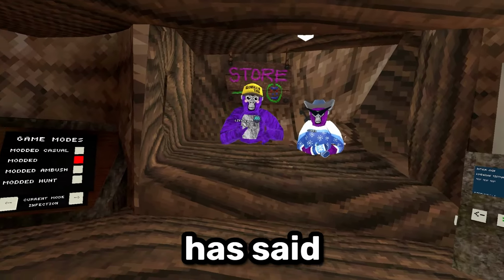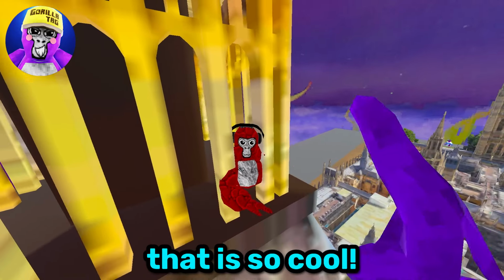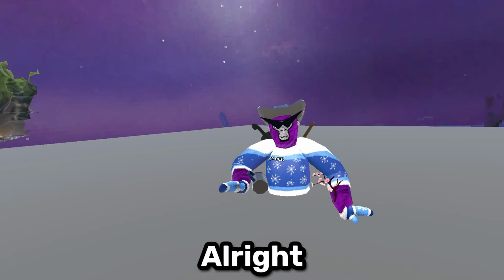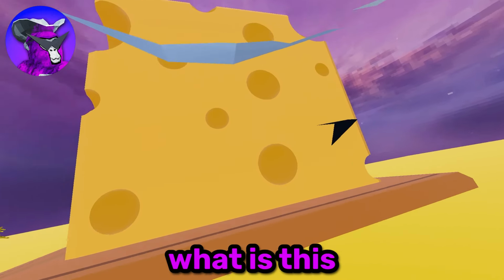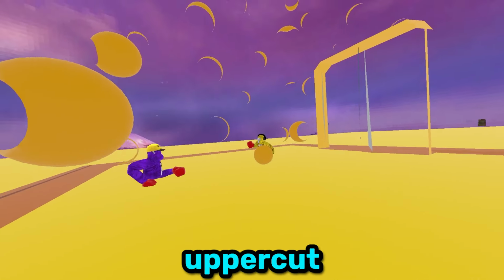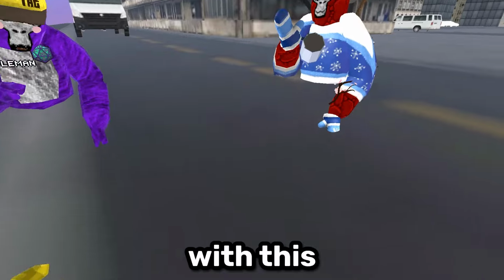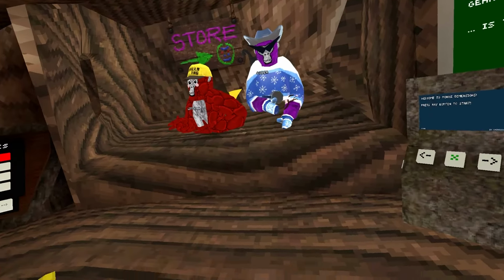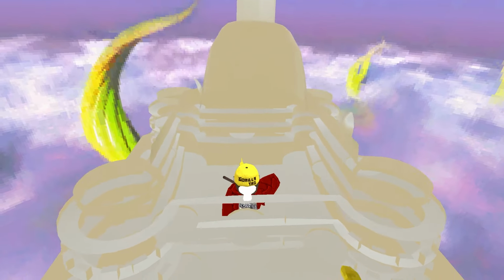I put your CRAZIEST ideas into Gorilla Tag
SUBSCIBE PLEASE TRYNA HIT 100K